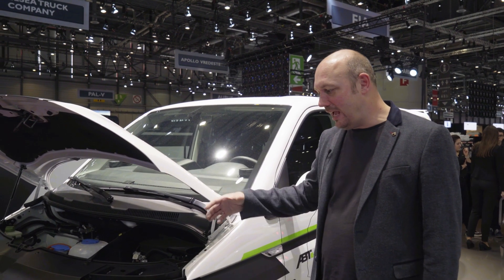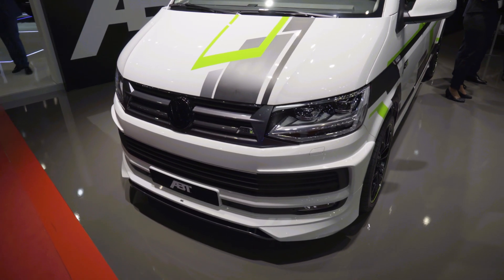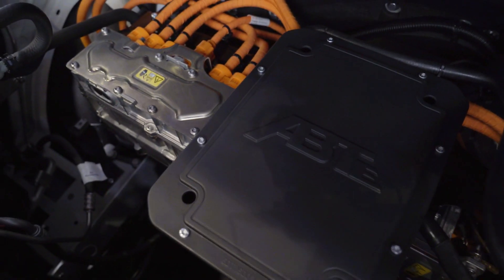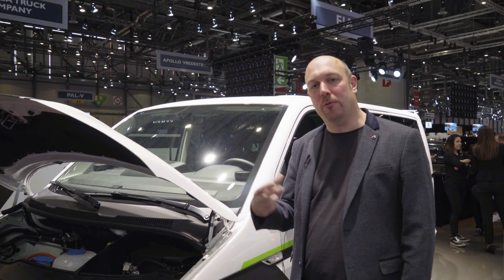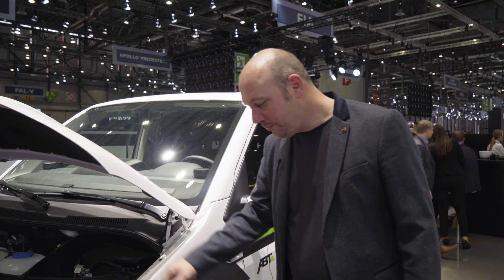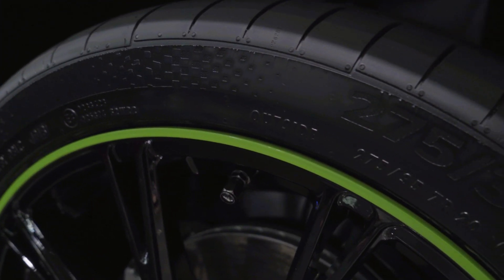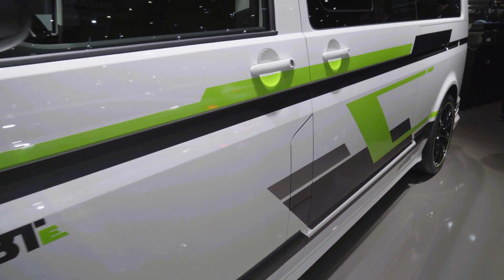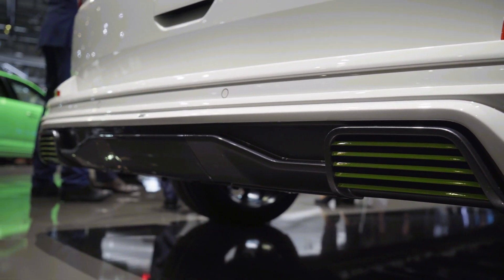VW Transporter ABT Electric T6 - Geneva Motorshow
We look at the amazing ABT Electric T6 transporter which will be available to order soon in the UK.